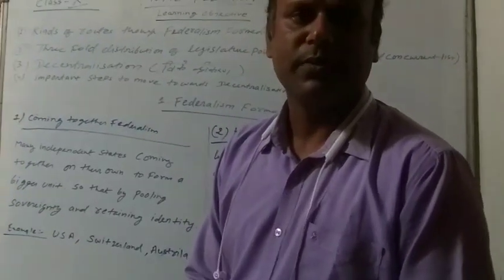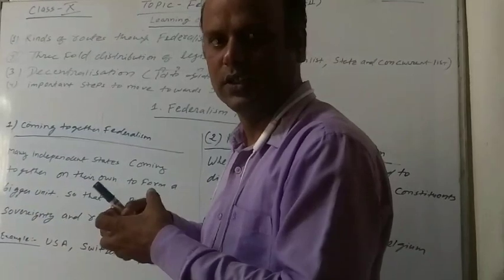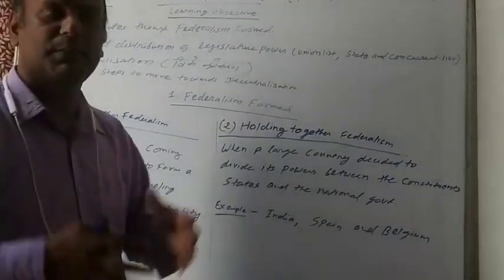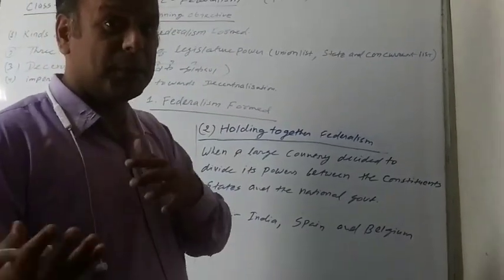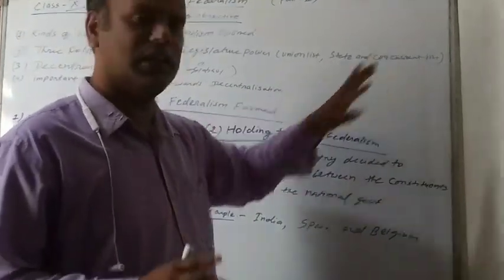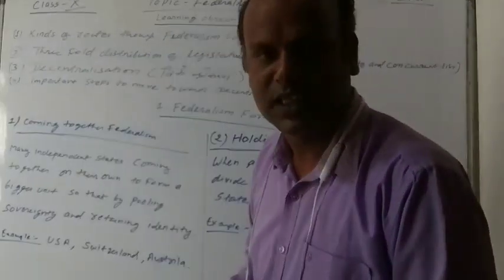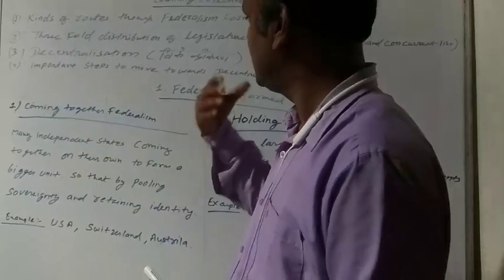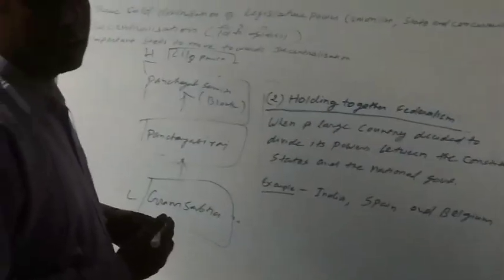Class 10 - S.St - Session 03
Chapter 02,
Topic - Federalism (Session - 02)